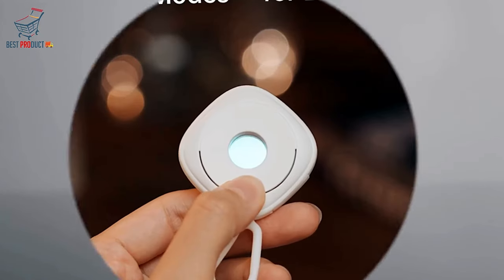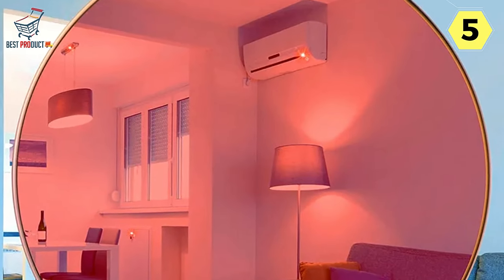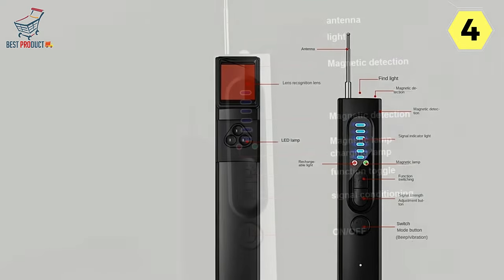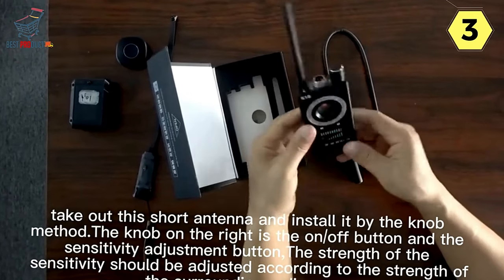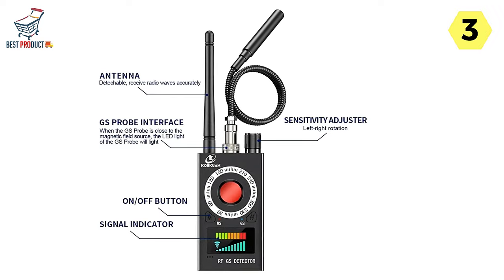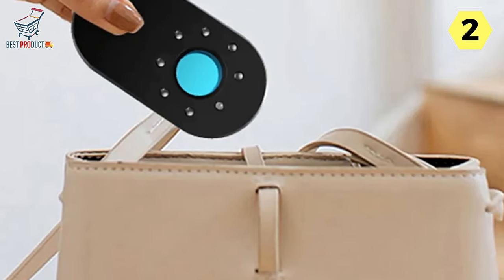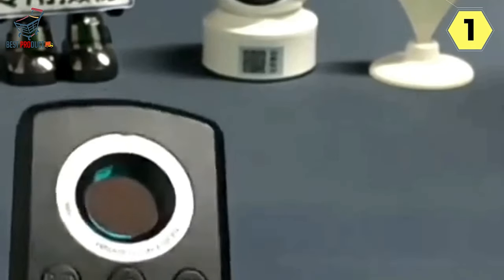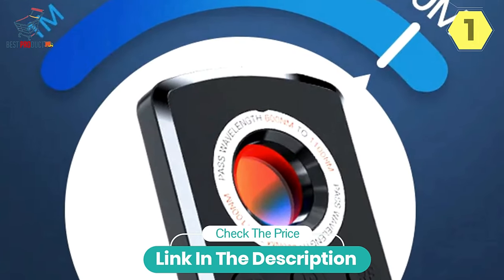Stay Secure: Top 5 Best Hidden Camera Detector Tools for Your Privacy!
If you looking for Best Hidden Camera Detector. This video is for you. Here a collection you got a see. Lets get started.

Check The Price:

1. Honyeepay Hidden Camera Detector
2. Baseus Hidden Camera Detector
3. Pegatah Hidden Camera Detector
4. Honyeepay Hidden Camera Detector
5. Baseus Hidden Camera Detector